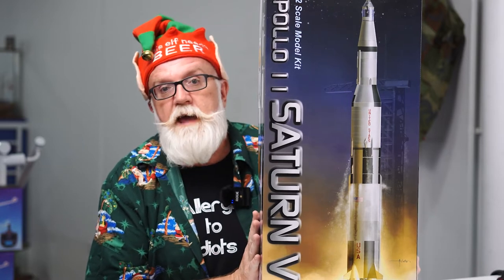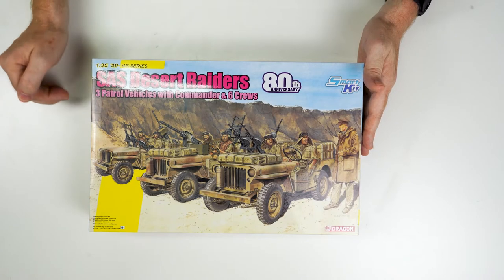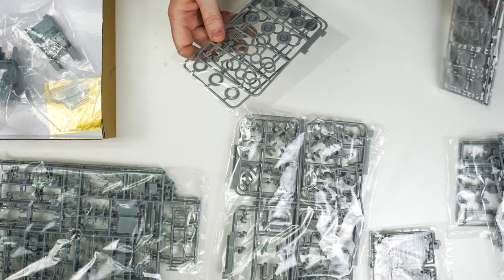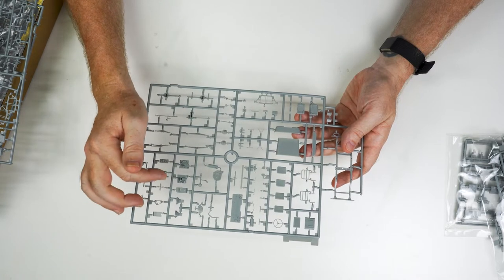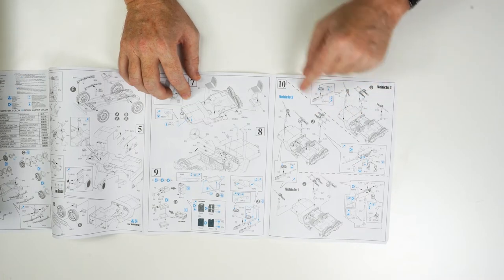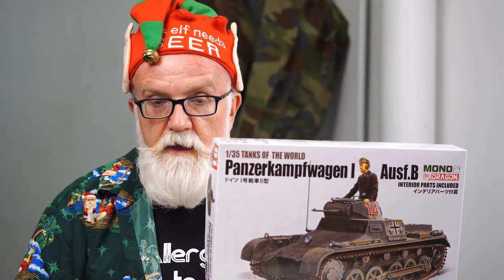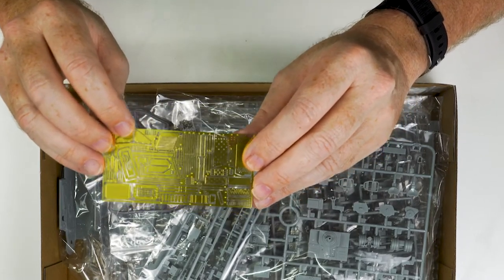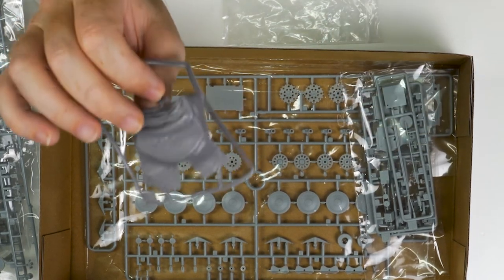NEW Mono x Dragon Series, SAS Desert Raiders & Re-released space series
The latest from Dragon has just arrived at Hobbies Australia.
0:00 - Introduction
0:16 - Apollo 11 Saturn V
1:50 - Retrieving The Apollo SH-30 "Helo 66"
3:16 - SAS Desert Raiders
12:33 - Mono x Dragon Panzerkampfwagen
14:44 - Sd.Kfz.138 Panzerjager Marder III
19:33 - Outro